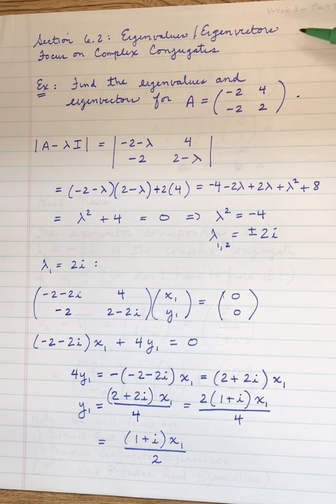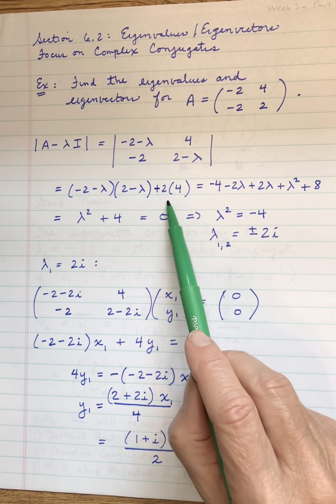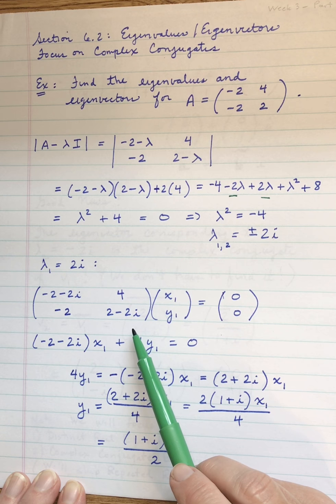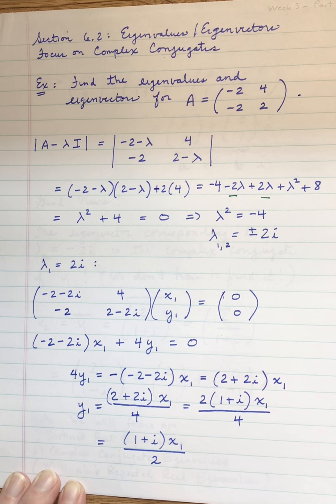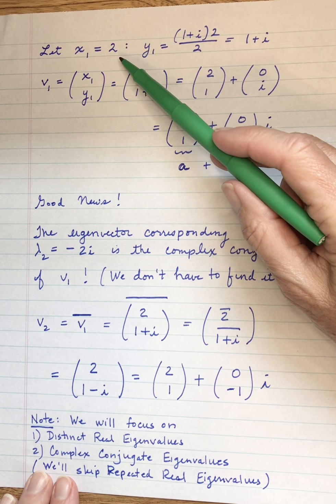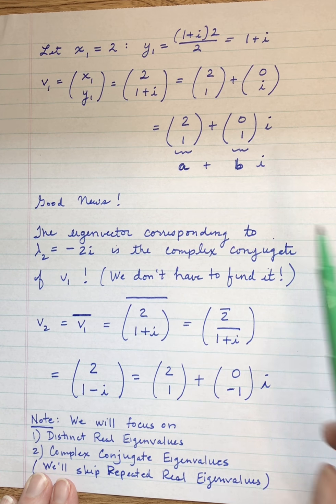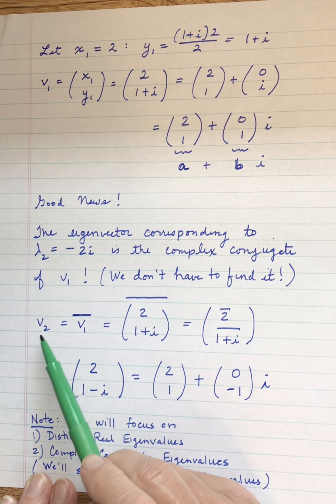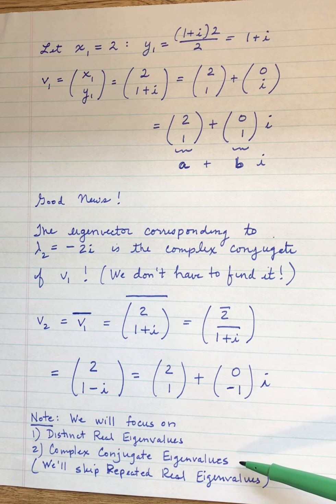math3230 week3 part1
Complex Conjugate Eigenvalues and Eigenvectors (Section 6.2)